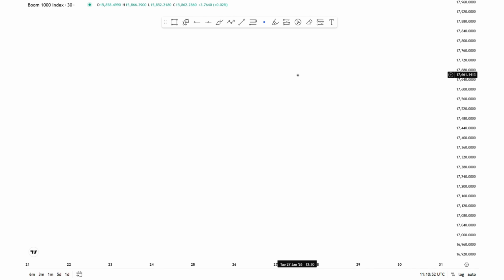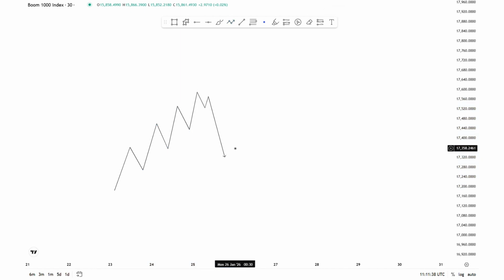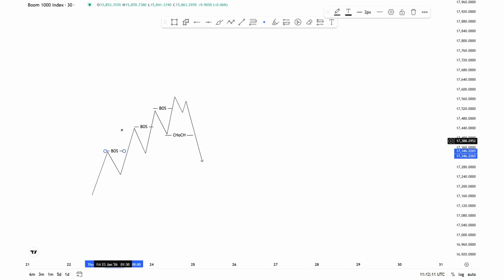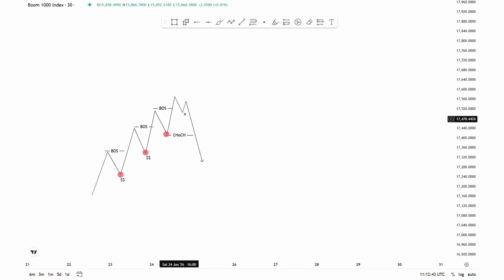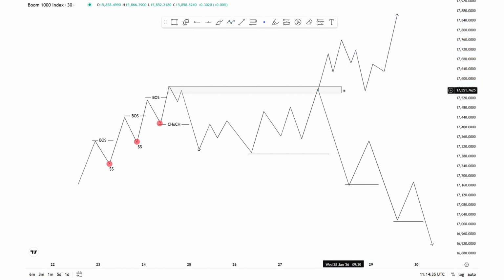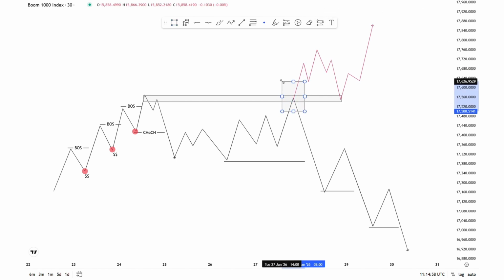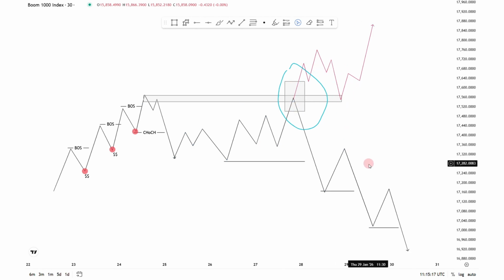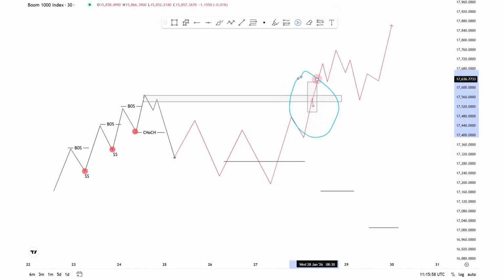BREAKER BLOCK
A breaker block is a technical analysis pattern signaling market reversals, formed when price breaks through a failed order block (support or resistance). It indicates institutional liquidity shifts, transforming old support into new resistance (bearish) or old resistance into new support (bullish). These are effective in volatile markets for identifying high-probability trading setups.

Key Characteristics of Breaker Blocks
Formation: A breaker block occurs when price violates an order block (previous high/low) during a market structure shift.
Bullish Breaker: Formed when price breaks below a bullish order block, fails, and then moves up, turning that previous low into a support level.
Bearish Breaker: Formed when price breaks above a bearish order block, fails, and then moves down, turning that previous high into a resistance level.